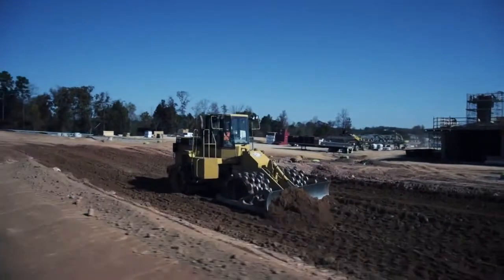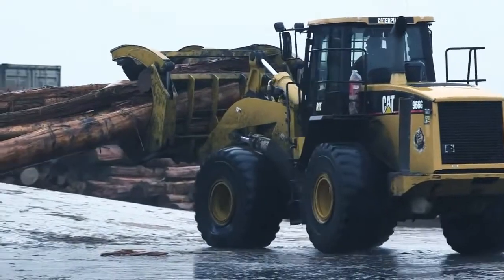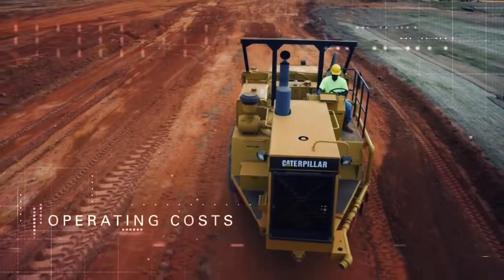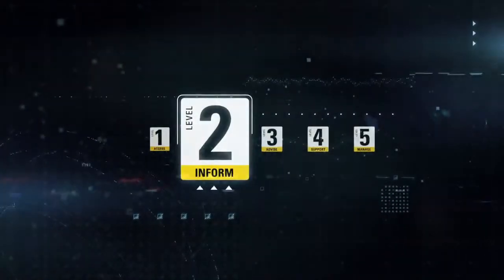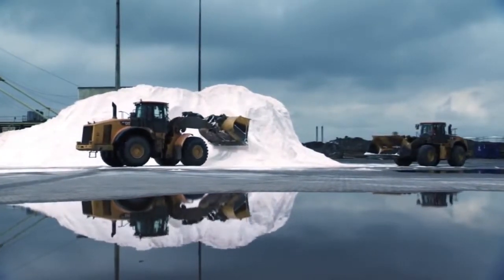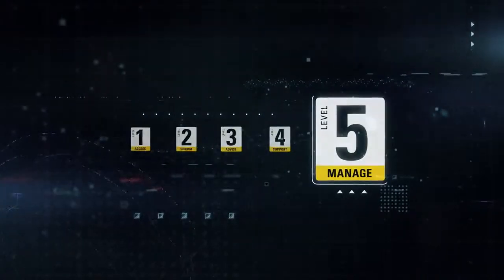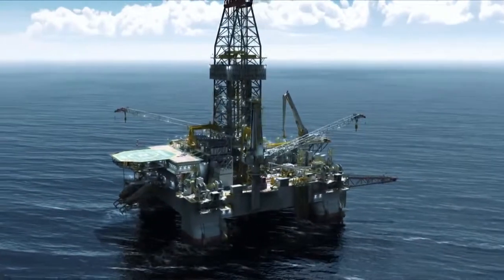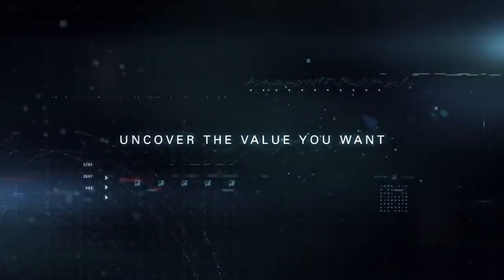Cat® Equipment Management Solutions for Construction Customers Worldwide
Your equipment is the backbone of your business. You need to get every dollar of value from it that you can. Cat EMSolutions is built to help you better manage your equipment, lower your operating costs and uncover even more value. Five levels of service ensure you get the equipment management support you need, whether you prefer to do your own maintenance or have your dealer handle the details while you focus on your work.